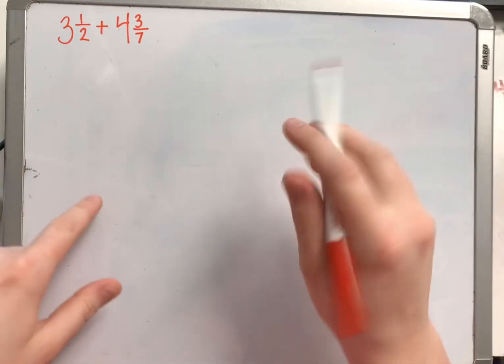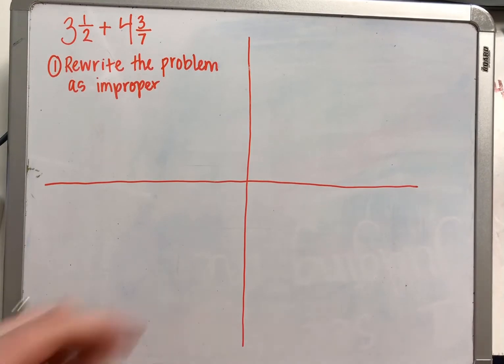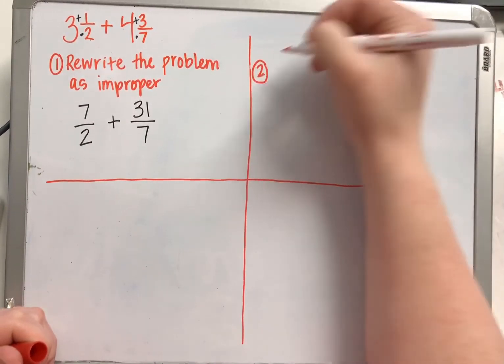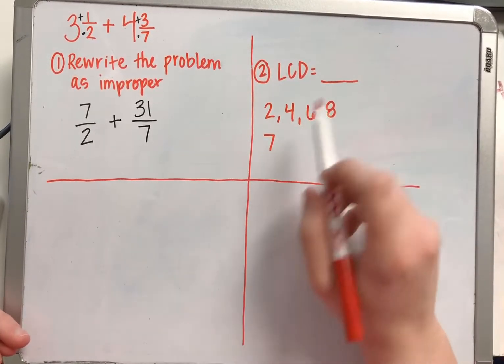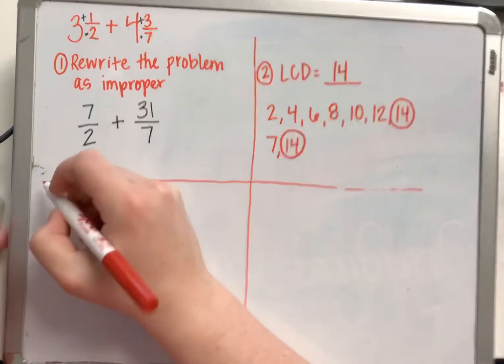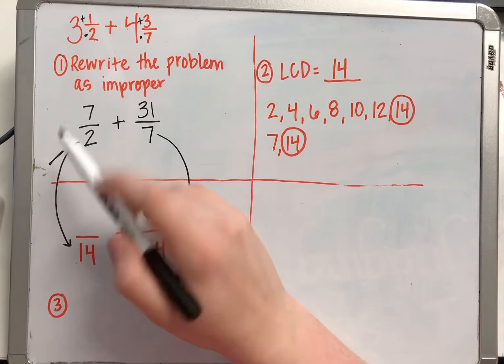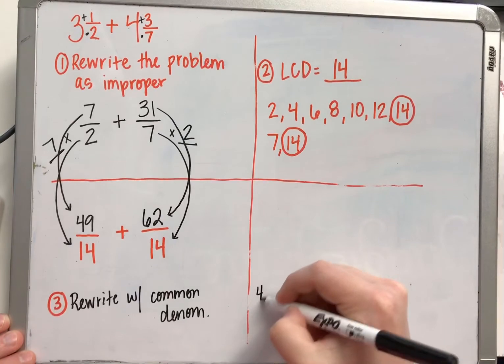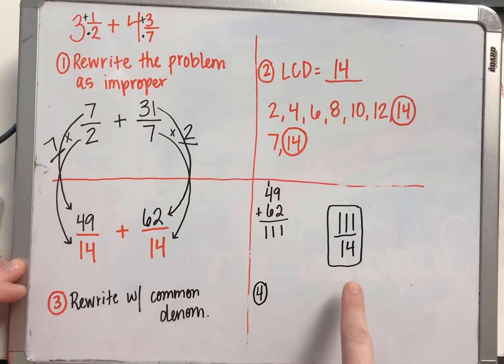Adding and Subtracting Fractions with the 4 Square Method